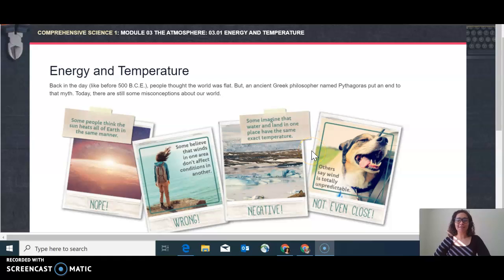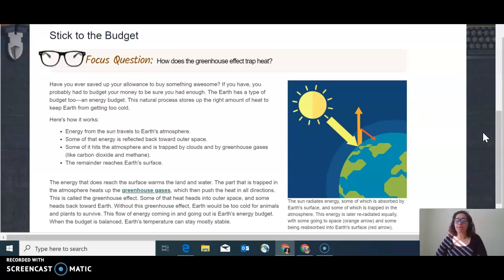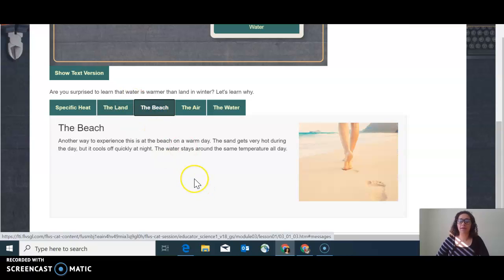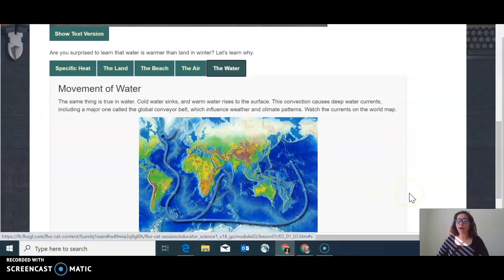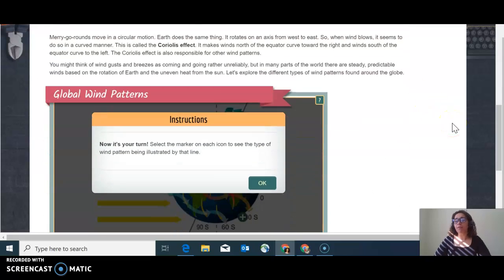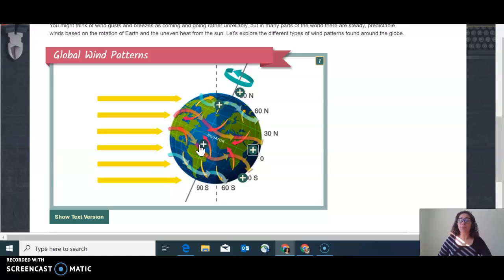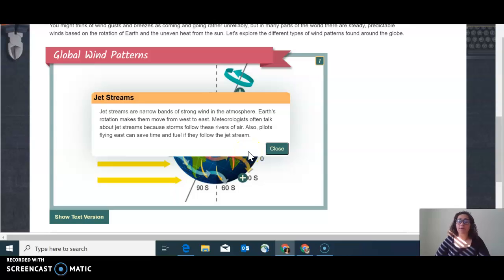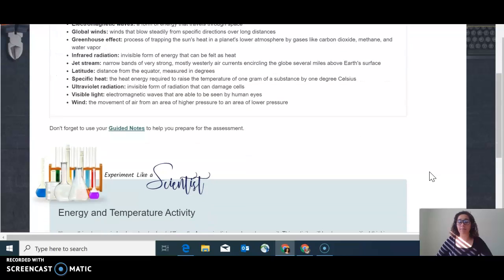Module 3 Lesson 1 Lecture